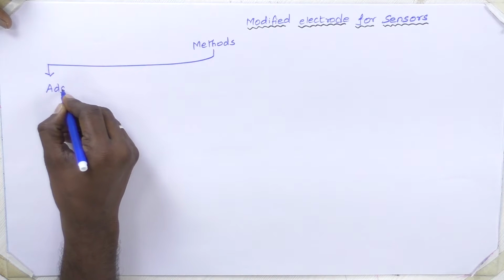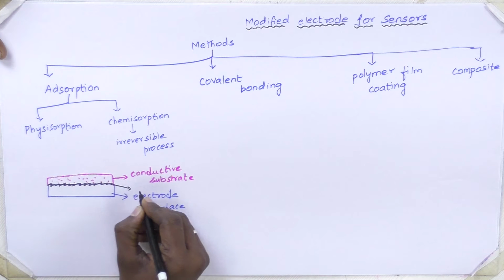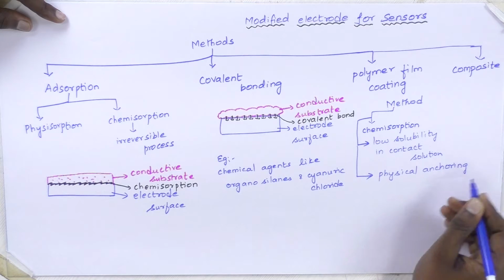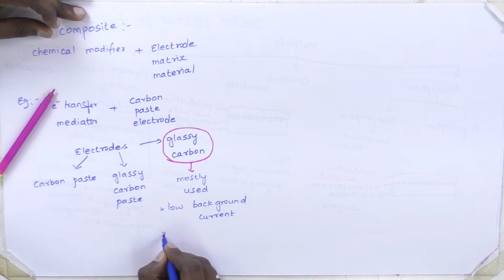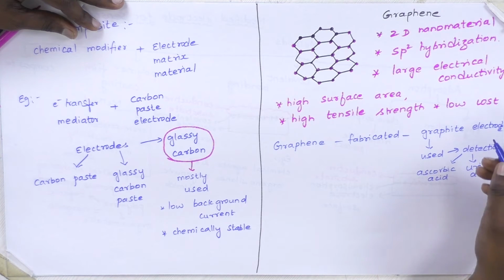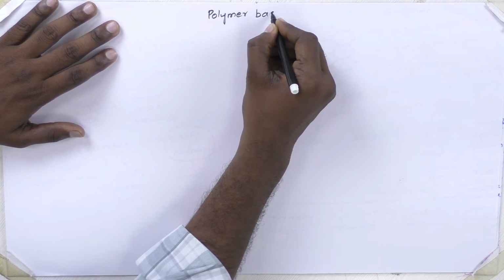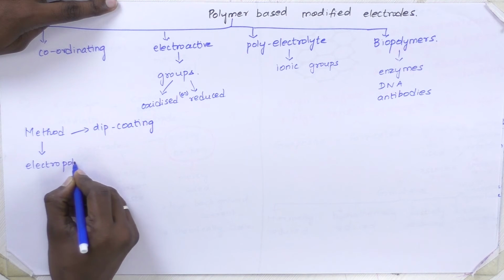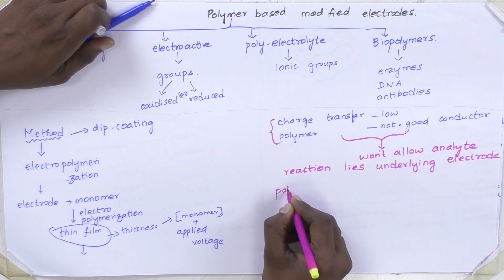18EI103 Engineering Chemistry I Unit 03 Lec 01